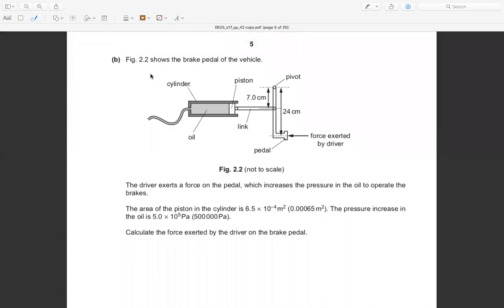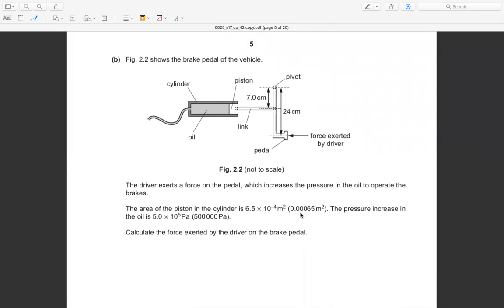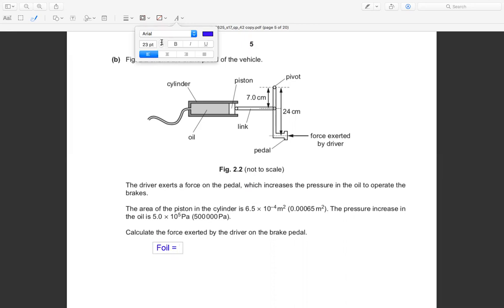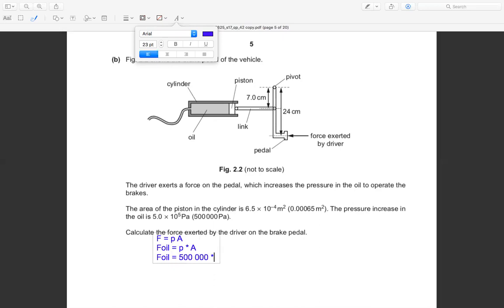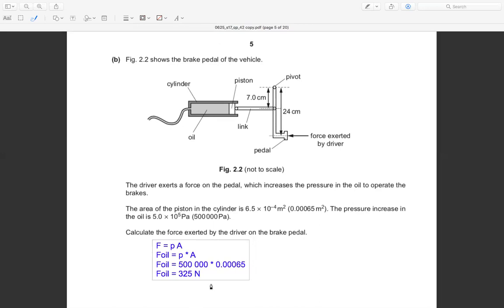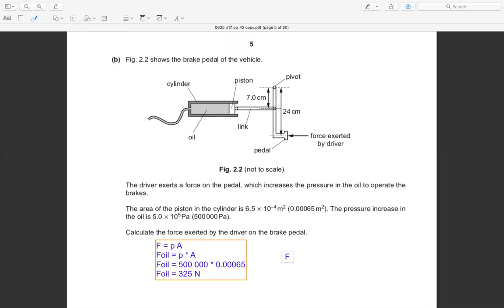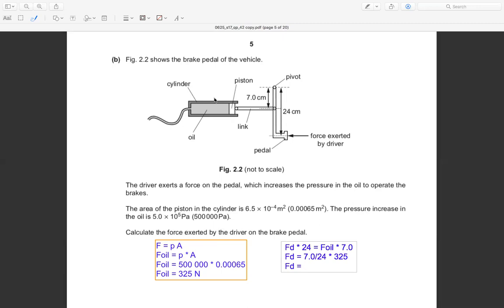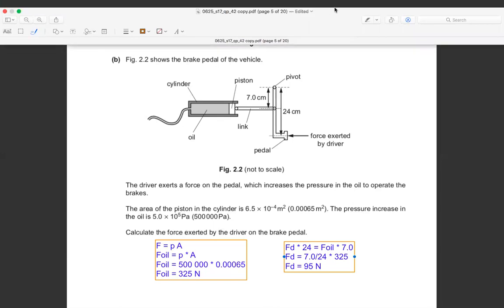IGCSE Physics Past paper 2017 May June Paper 22 Question and Solving.